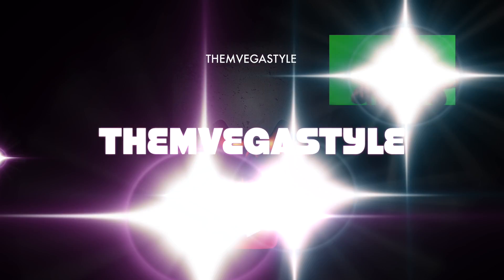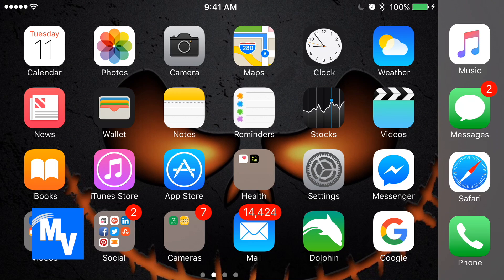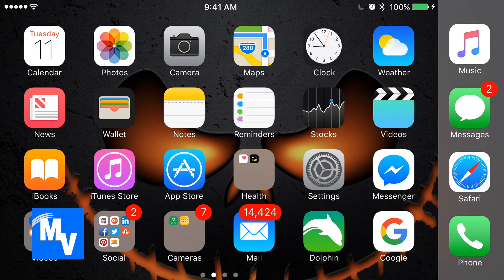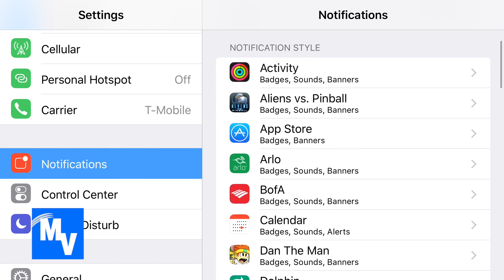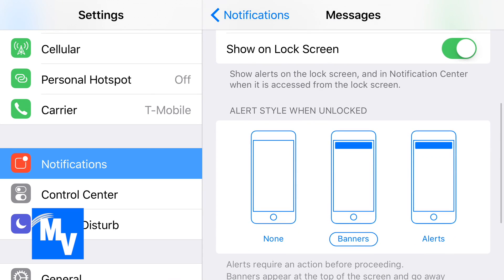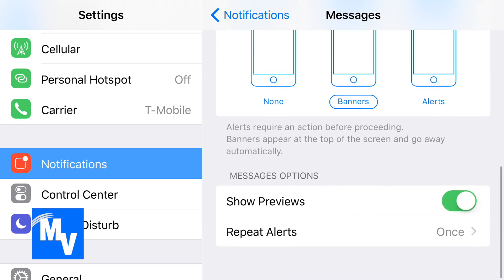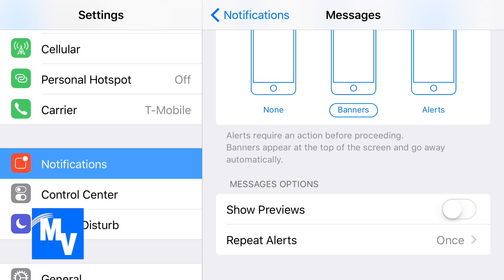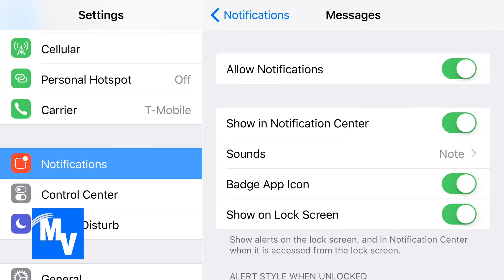How-to hide sensitive messages and notifications from your iPhone 7 lock screen on iOS 10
So you don't like messages popping up on your phones lock screen as a preview.  Understandable, but for others its enjoyed because it is a quick glimpse on a text message or notification.  I'm going to show you how-to remove those notifications from your lock screen or add them back.